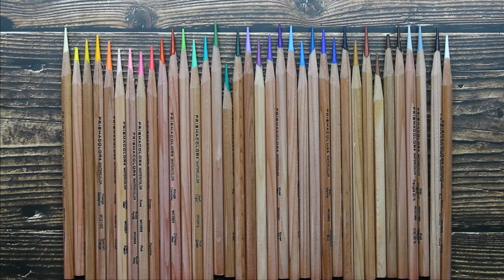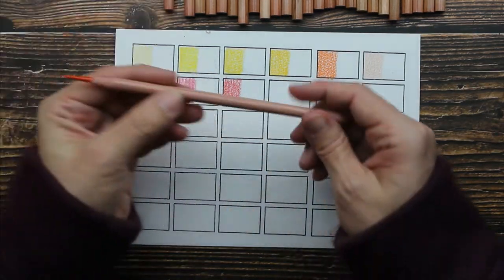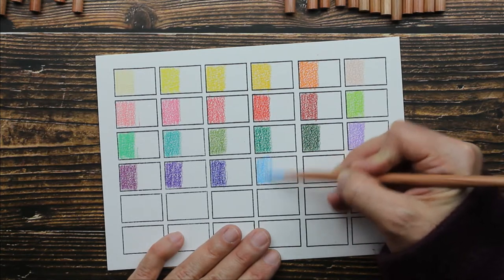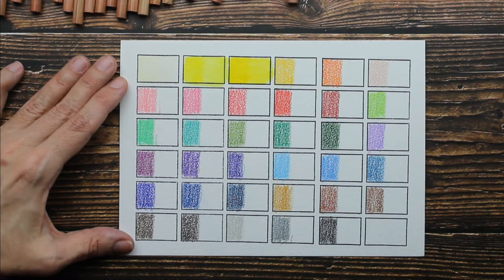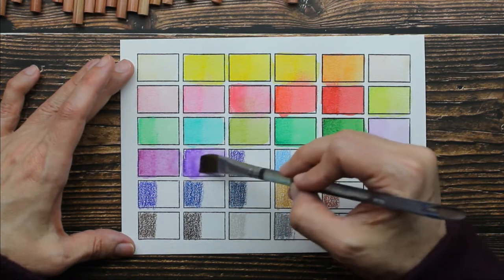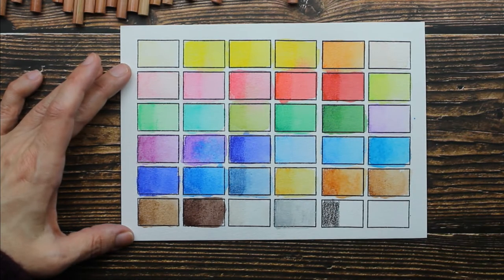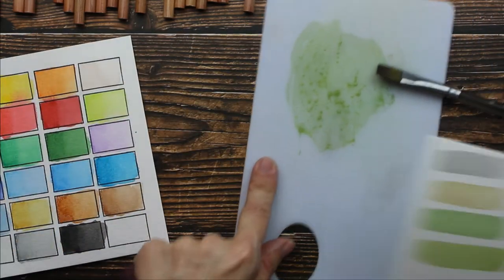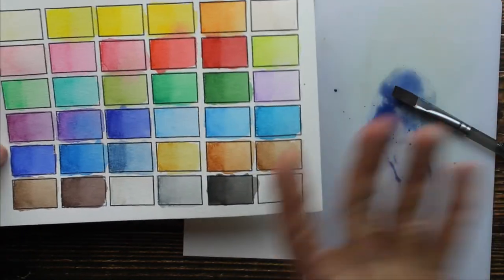Prismacolor Premier Watercolor Pencils - set of 36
Caran D'ache Palette Aquarelle

Pencil Sharpener

Swatch Stamps

Stamp Block